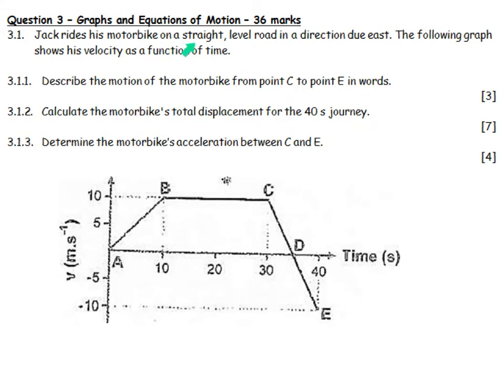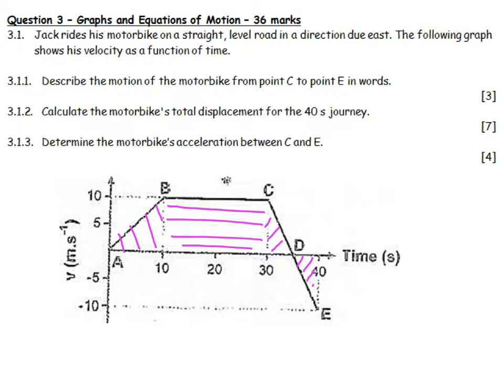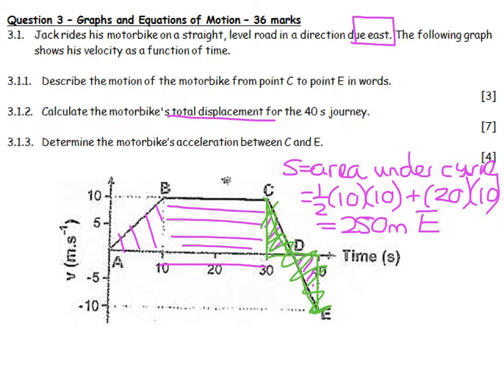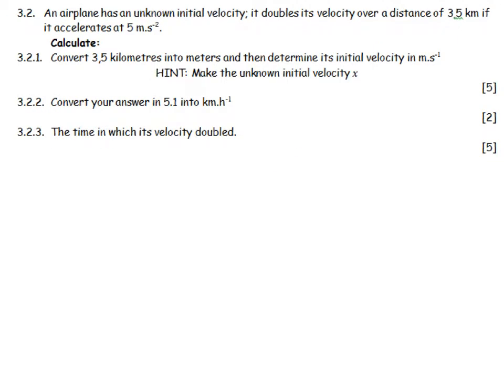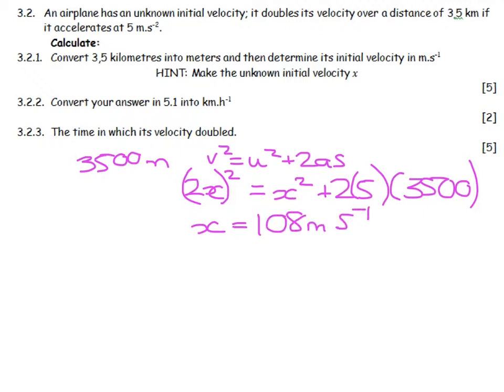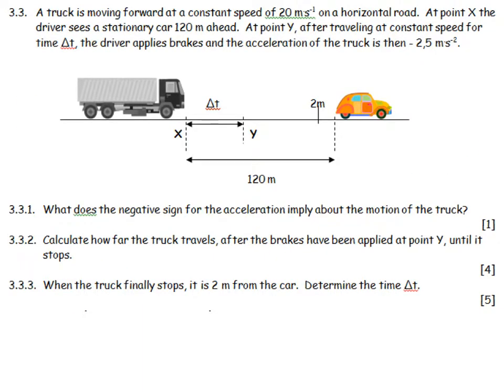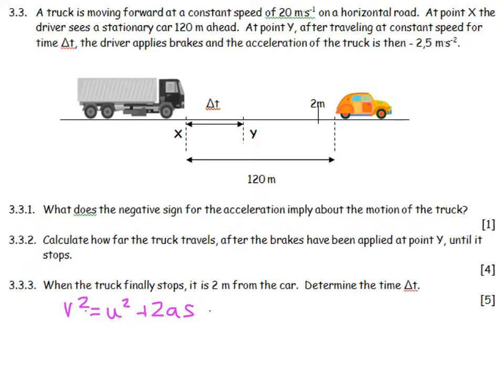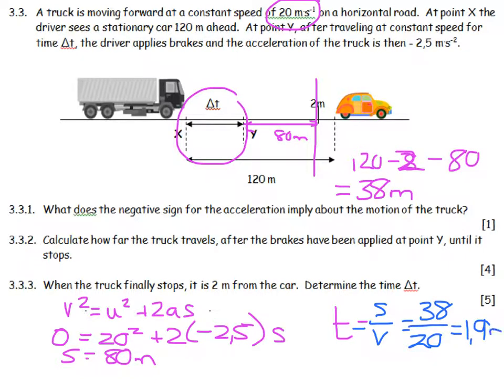2015 Grade 11 Midyear Memo 3